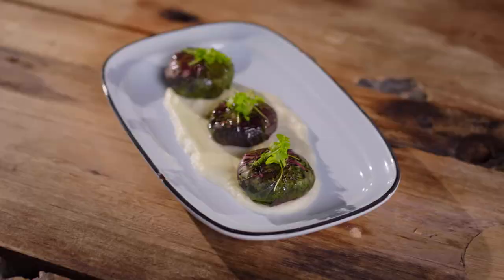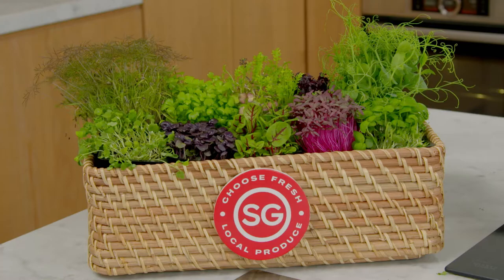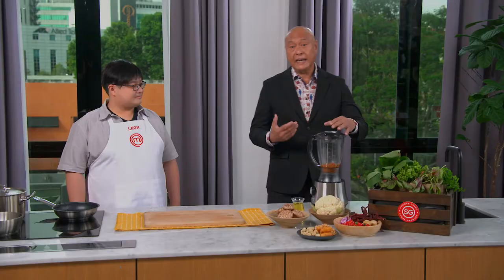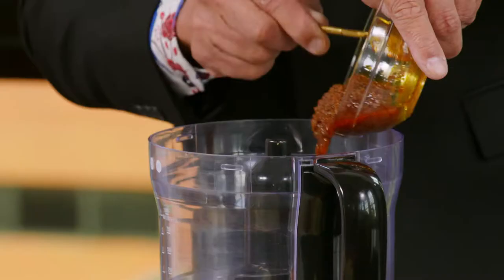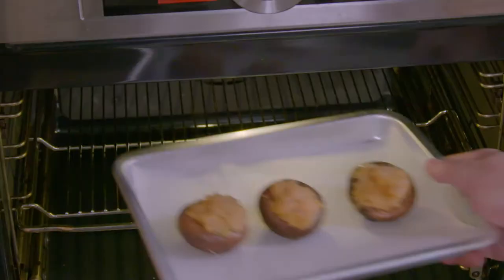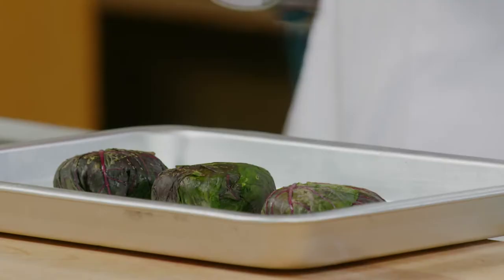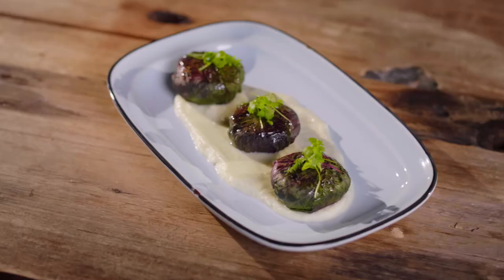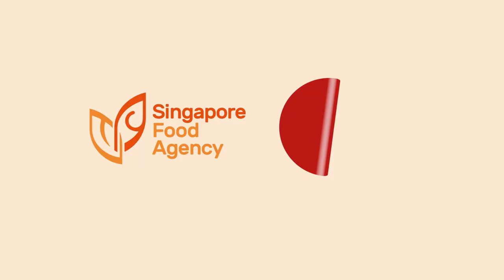SFA x MasterChef Singapore: Spinach Wrapped Mushroom with Otah by Leon Lim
Let MasterChef Singapore runner-up Leon Lim show you how to cook the winning dish of the Mod-Sing Team Invention Test Challenge!